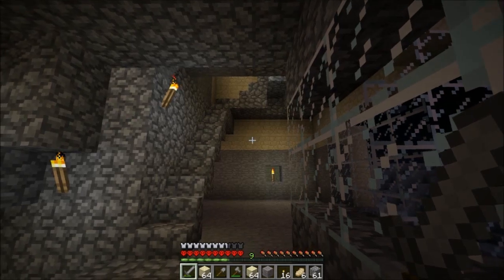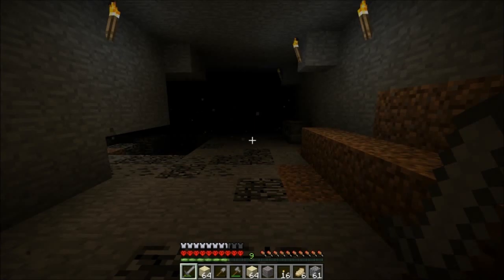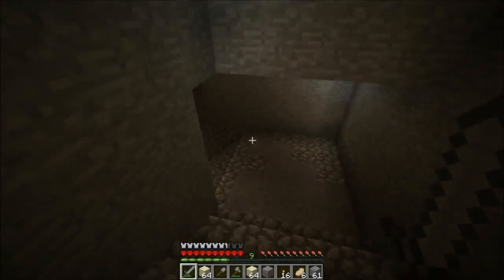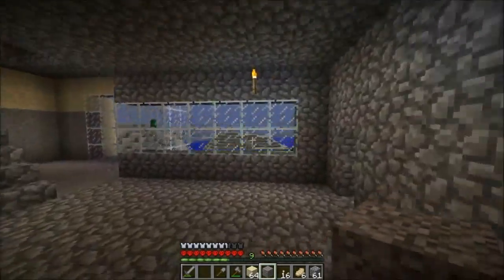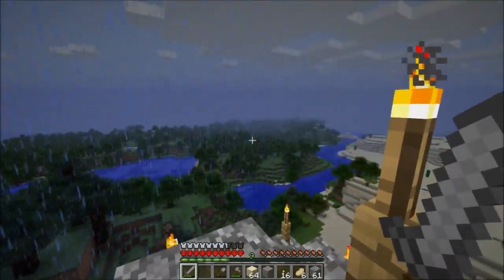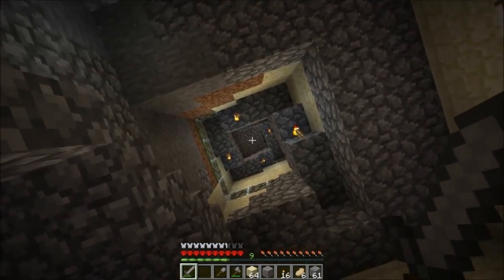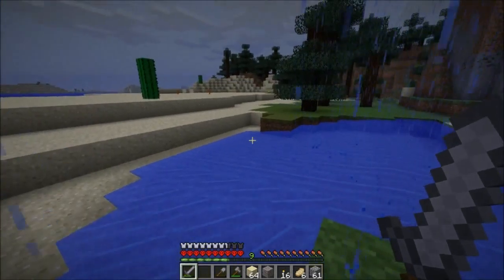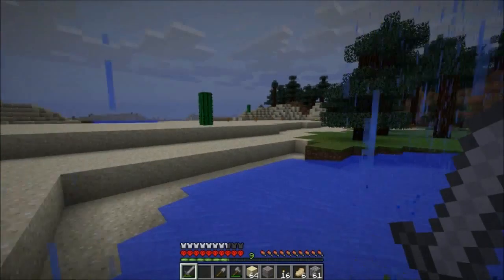Minecraft: On The Block EP08 (Catching up. )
We do some catching up.  The tower is finshed and looks great.  The mine is coming along.  And the kids get in on the action.  :-)